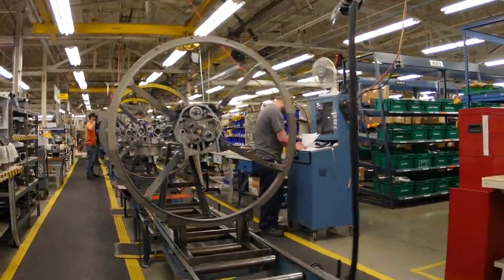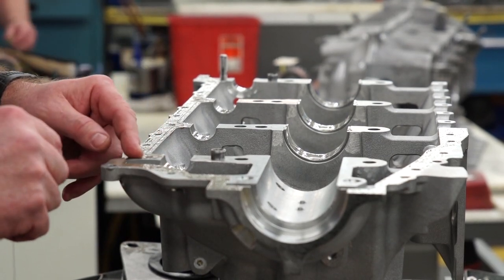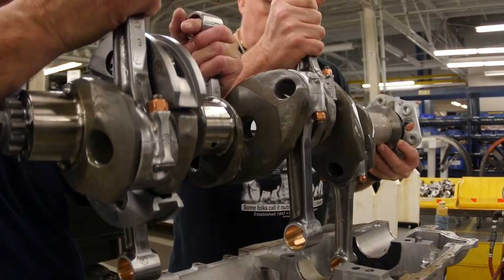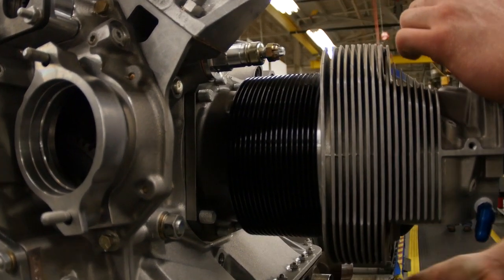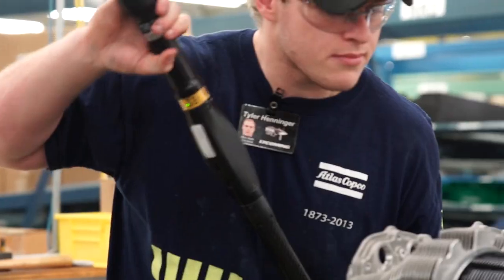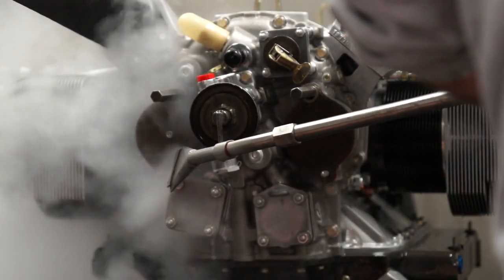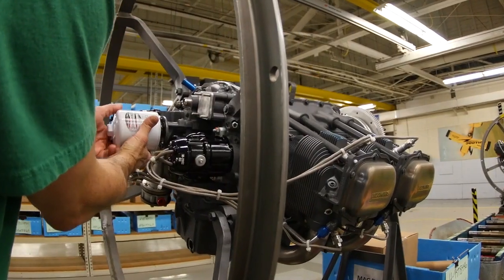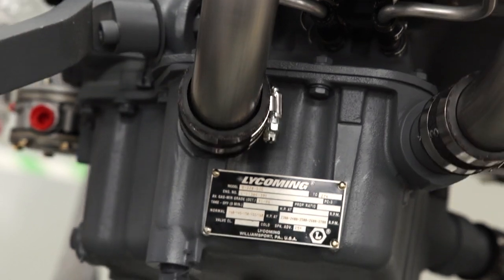Lycoming Engines Assembly Line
This video features Lycoming Engines' genuine Lycoming assembly processes at our factory in Williamsport, PA.